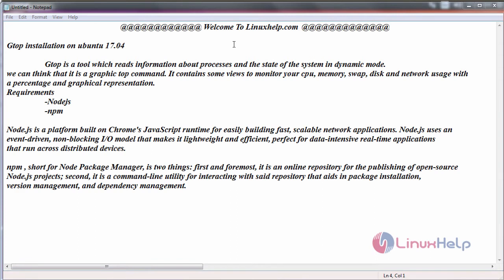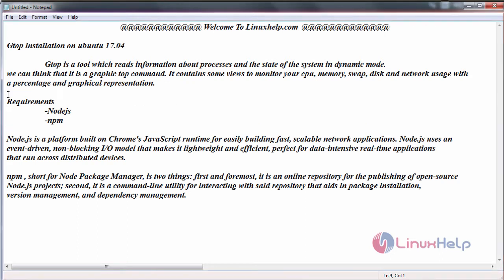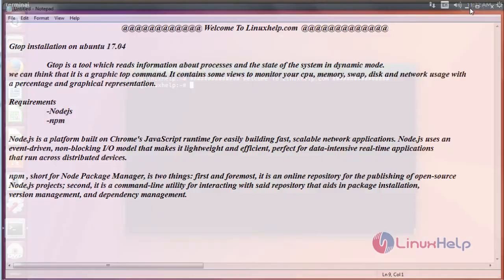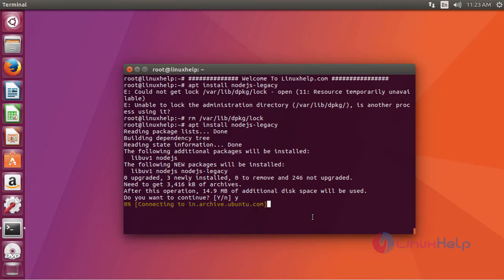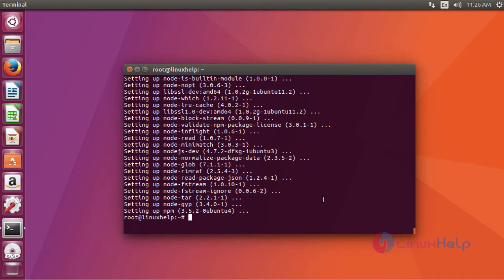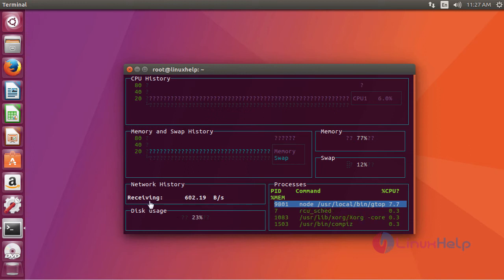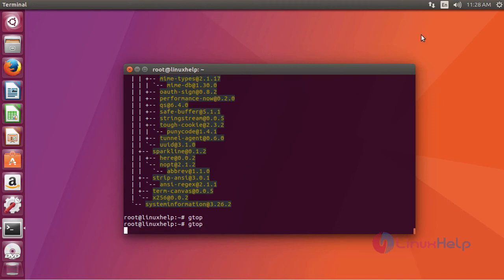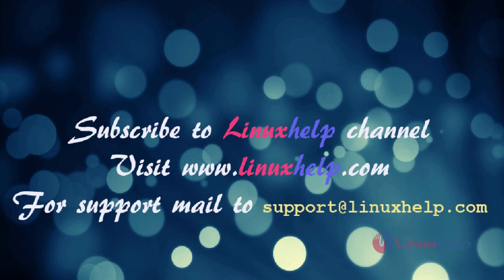How to install Gtop on Ubuntu 17.04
This video covers the installation procedure of Gtop system monitoring tool on Ubuntu 17.04. Gtop is a system monitoring tool which reads information about processes and states of a system in run mode.